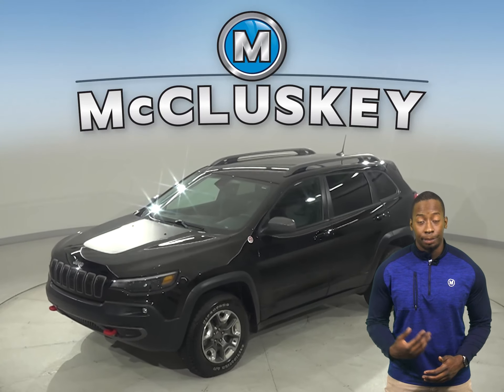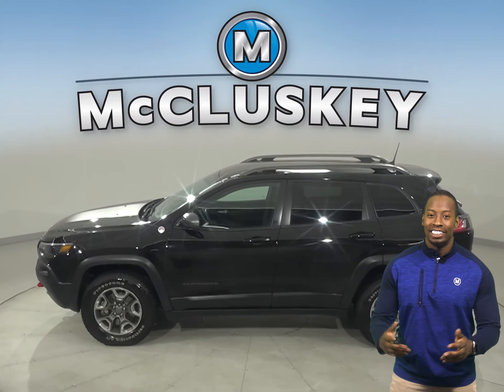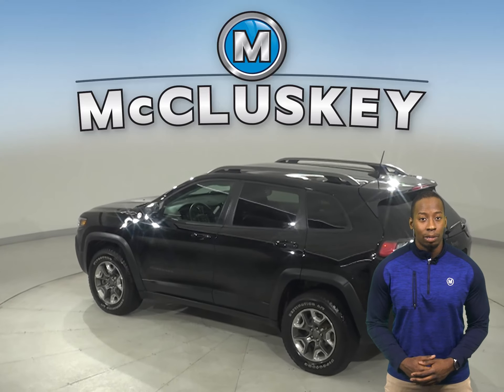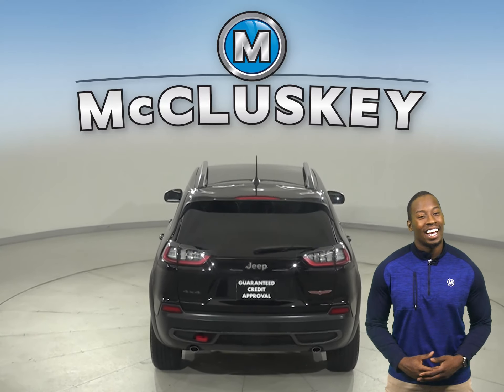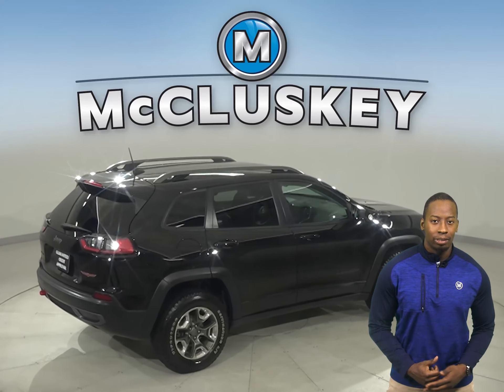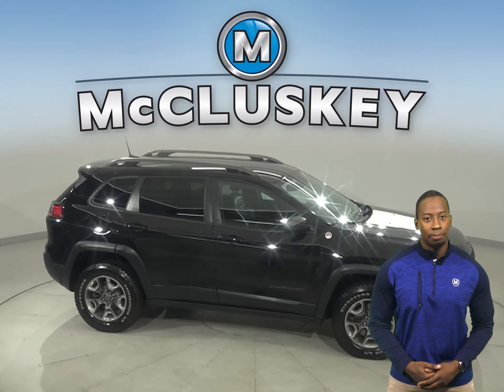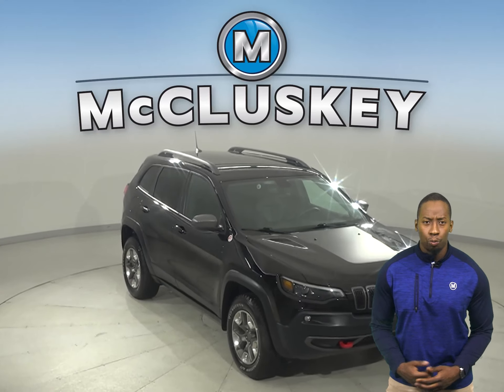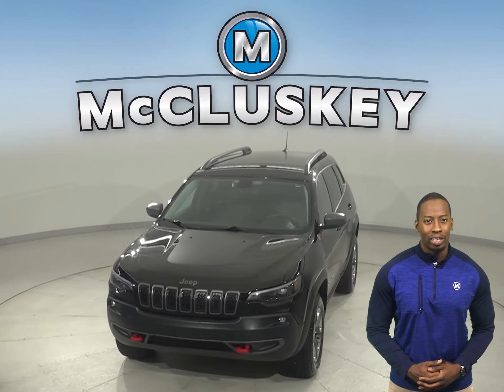C24444TA Pre-Owned 2019 Jeep Cherokee Trailhawk 4WD 4D Sport Utility Test Drive, Review, For Sale -